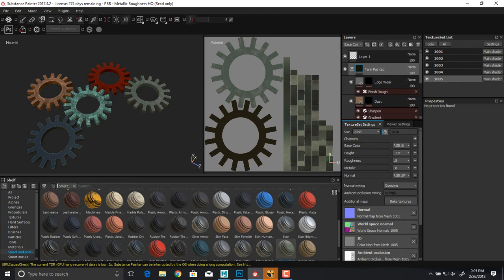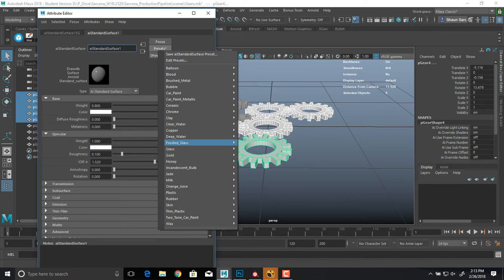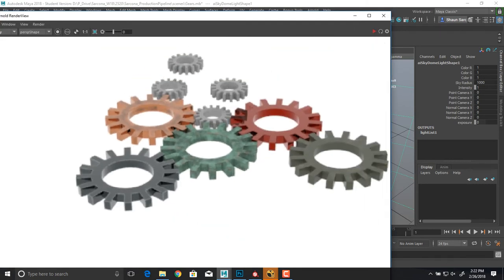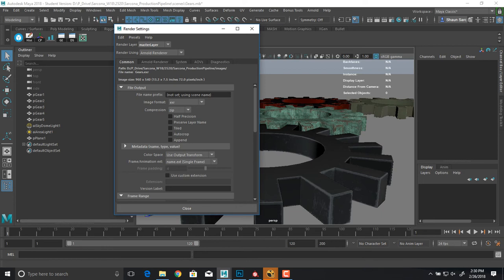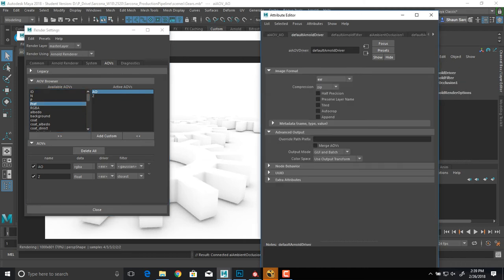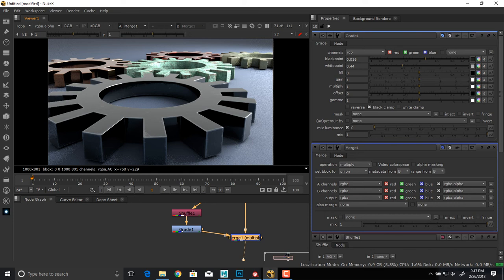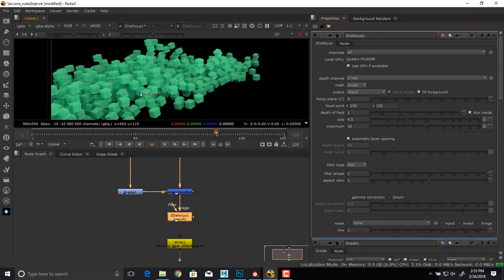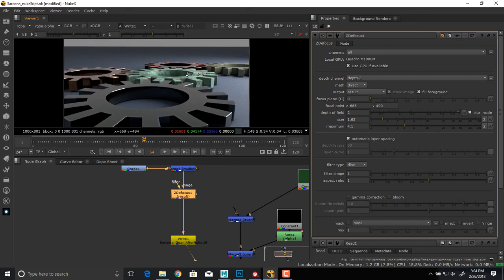2520 ProductionPipeline 02